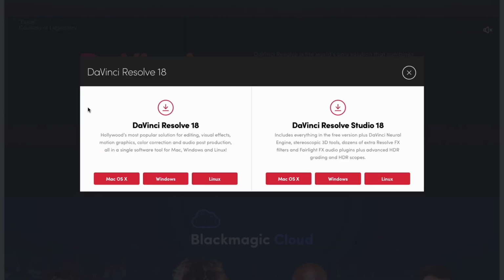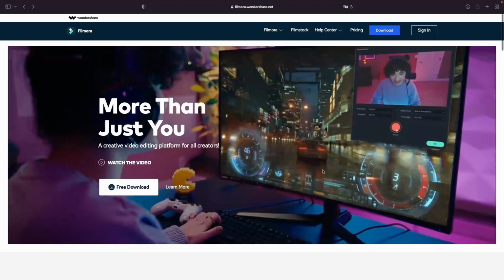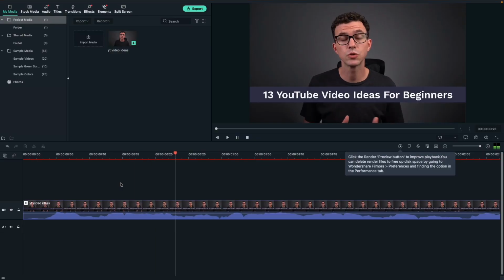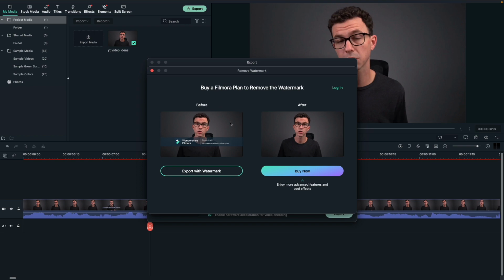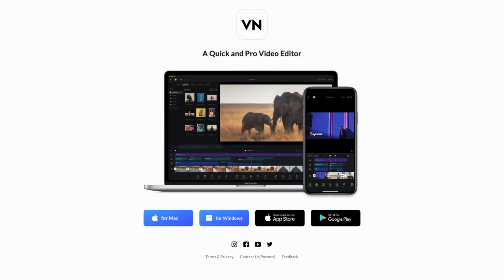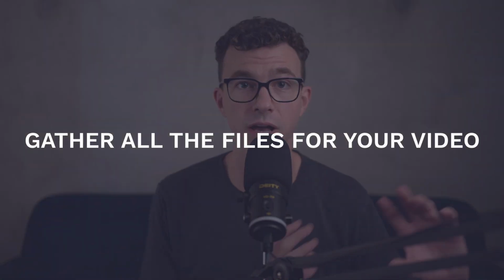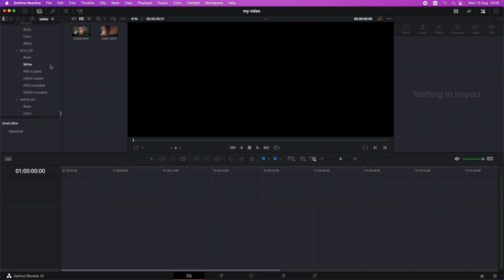How to Edit Videos for YouTube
Here's a quick step by step tutorial of how to edit videos for YouTube. It doesn't matter which video editor you choose, with this video, you'll learn how to start to edit YouTube videos.